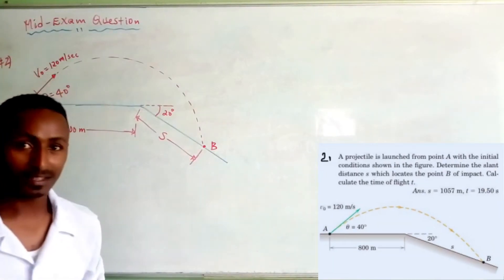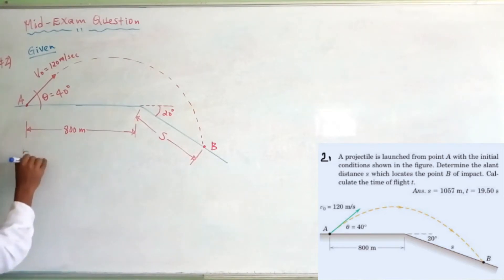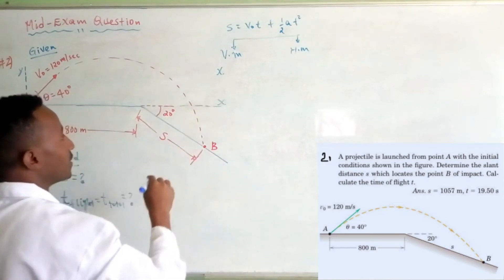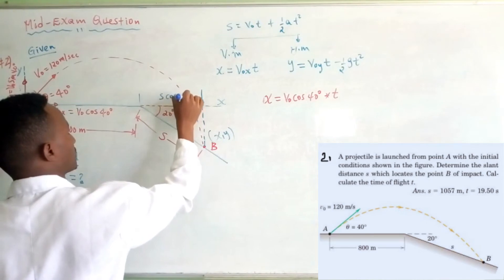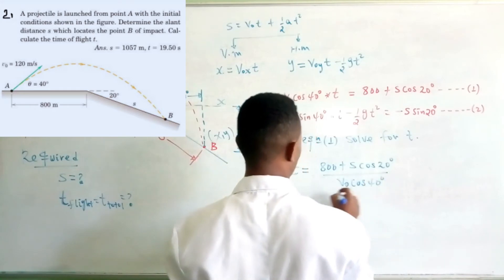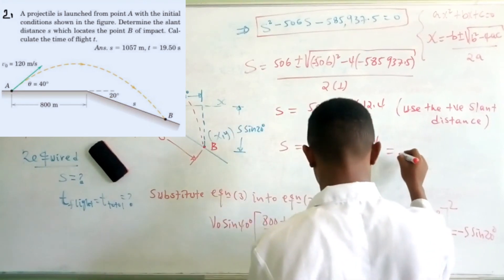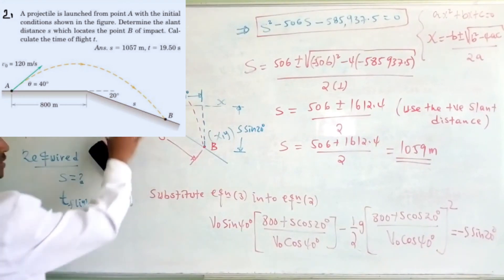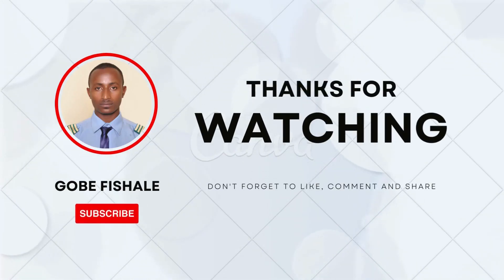Q2) Mid - Exam||Engineering mechanics II (Dynamics)|| Kinematics of particles-projectile motion.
A projectile is launched from point A with the initial conditions shown in the figure . Determine the slant distance s which locates the point B of impact. Calculate the time of flight t.